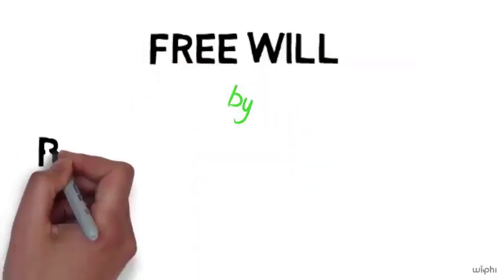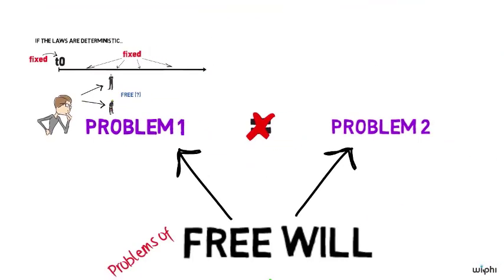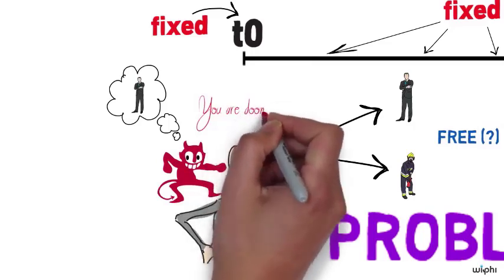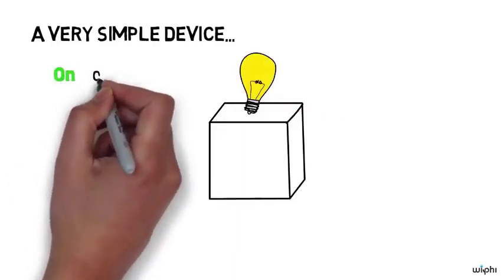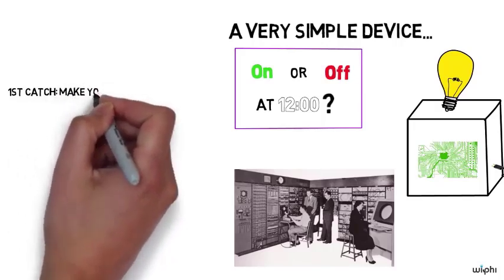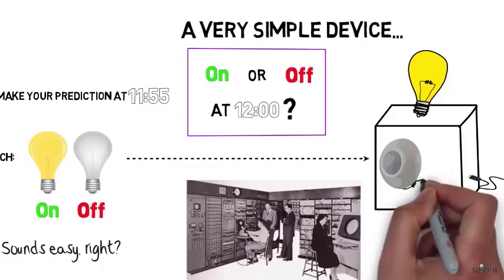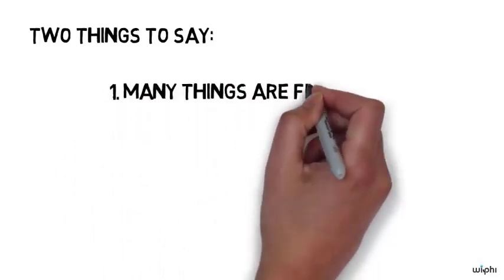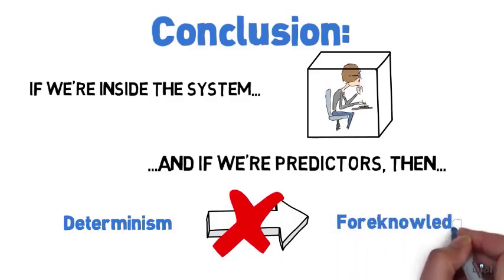Проблемът за свободната воля | Метафизика | Философия | Кан Академия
В това видео на Философия с отворен достъп Ричард Холтън (МИТ) обсъжда класическия философски проблем за свободната воля – тоест въпросът дали ние, човешките същества, решаваме неща за себе си, или сме принудени да изберем един или друг път.

Мисията на Философия с отворен достъп е да запознае хората с практиката на философията, като предложи лекции за философски проблеми и концепции за критично мислене, които са достъпни безплатно във вид, който е забавен, интересен и достъпен за хора без предварителни знания по предмета.\n\nЗа нас това е част от по-голяма мисия: да съградим колективния си капацитет да мислим и дискутираме рационално. Като предоставяме инструментите за подобряване на ума се надяваме, че Философия с отворен достъп ще изиграе малка роля в реализиране на тази цел.